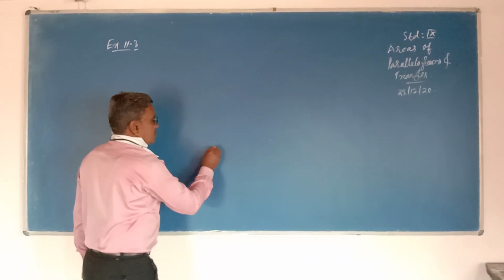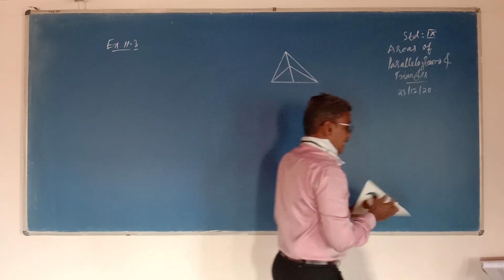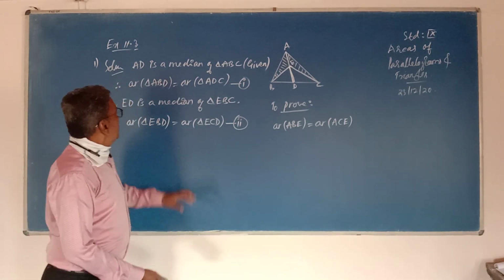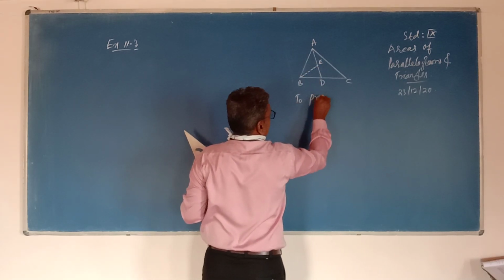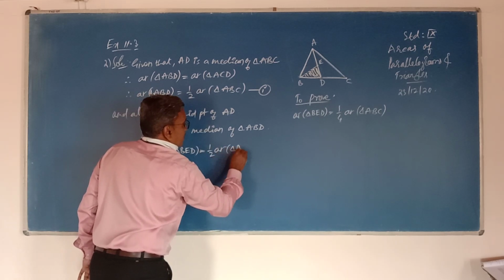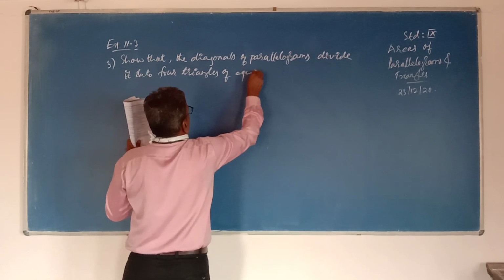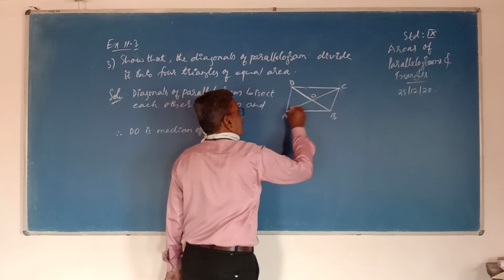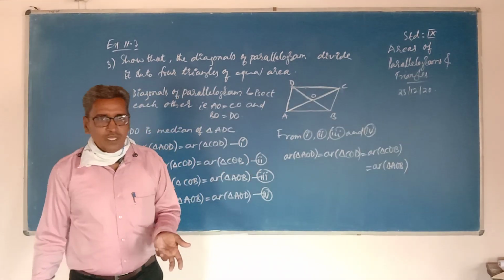9th- EM - Maths - | Area Of Parallelograms & Triangles | (Part-5) By Wali Sir